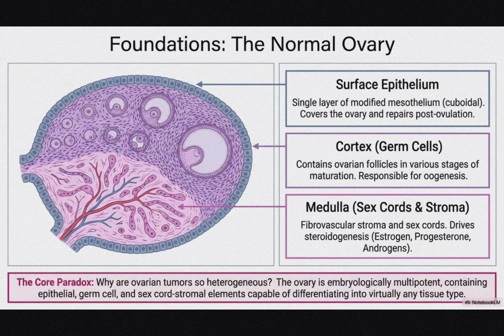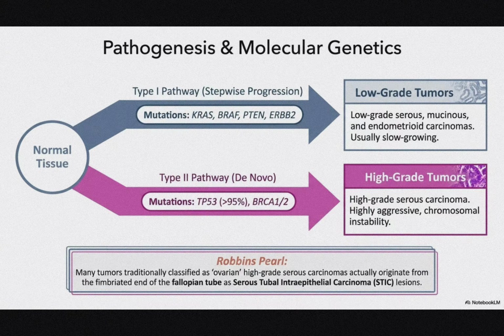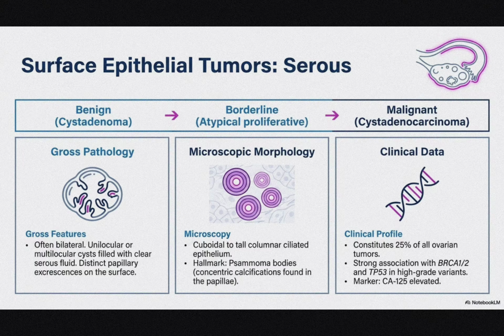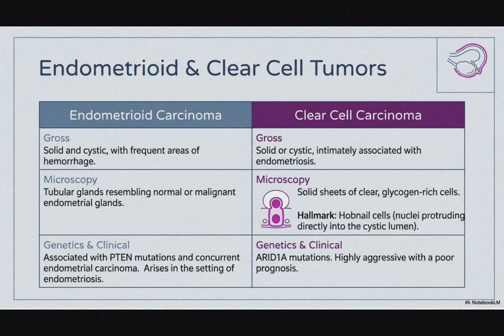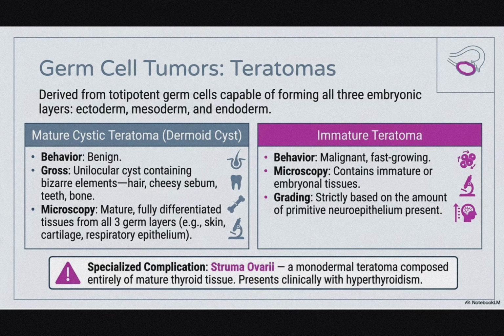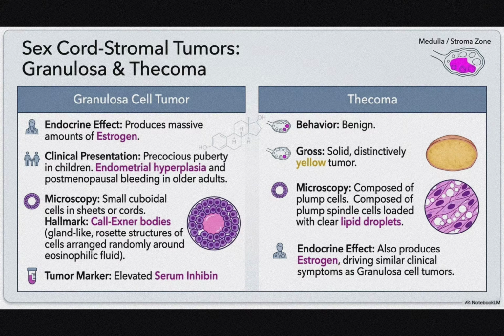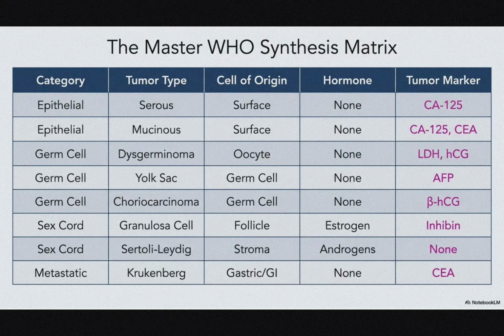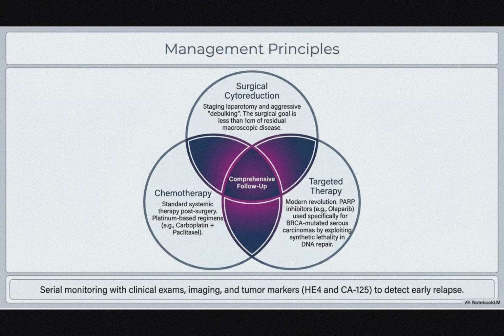WHO CLASSIFICATION OF OVARIAN TUMORS. By PRATHAMESH KARVEKAR | IInd YEAR MBBS | KRIMS KARWAR.